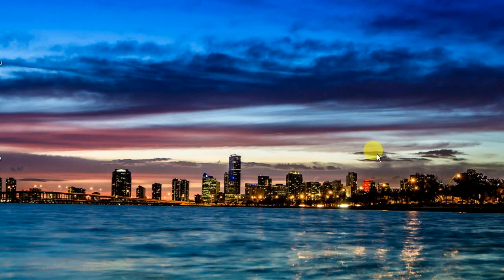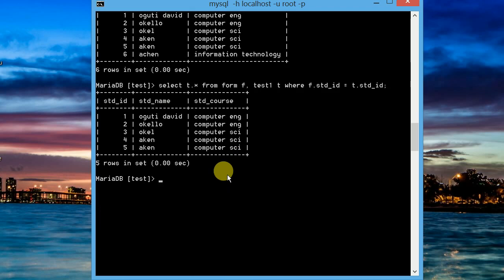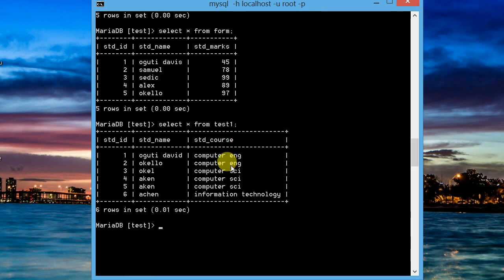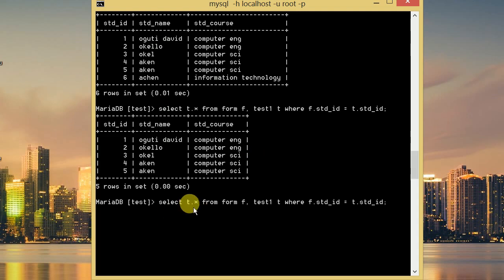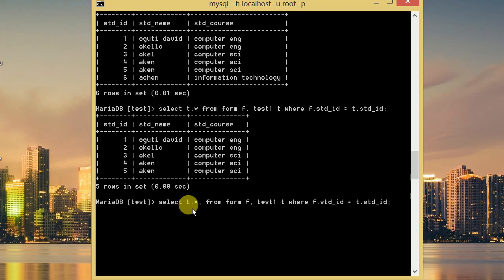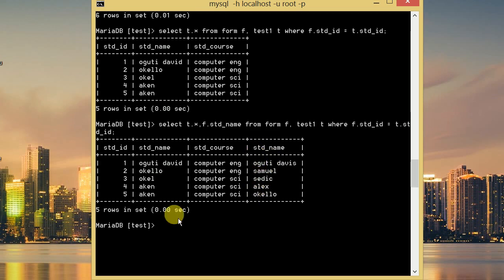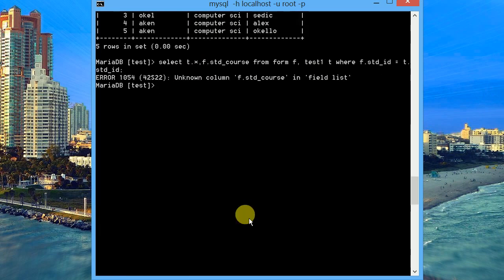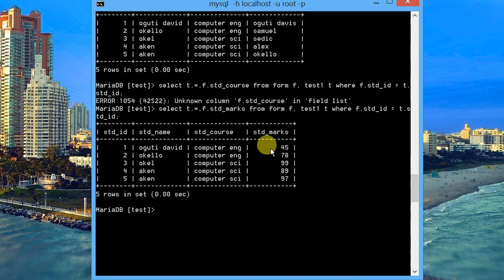how to add columns of another table to the second table in joint tables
how to add another tables column into another table
how to join columns of one table to another table
how to play with columns
how to make a single column of one table be in another table using mysql
mysql programming for advanced
advanced mysql programming